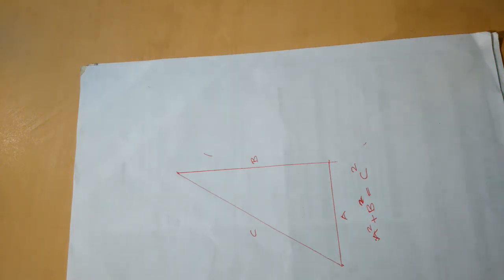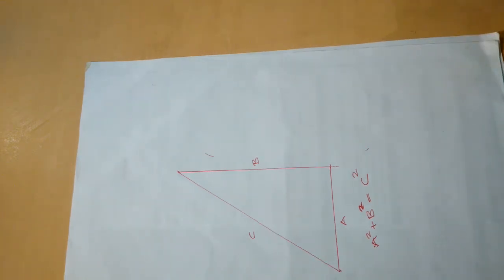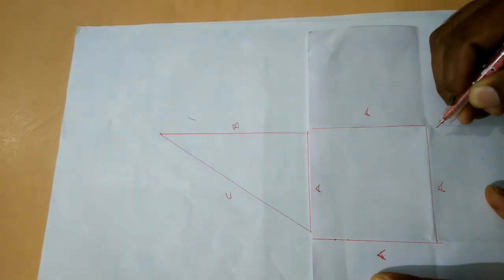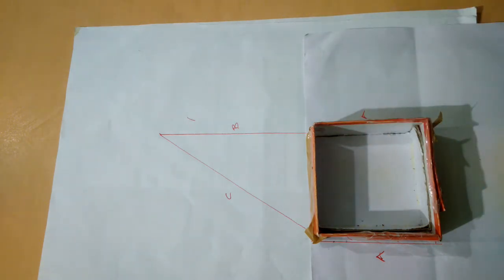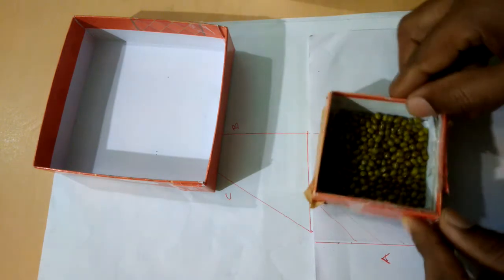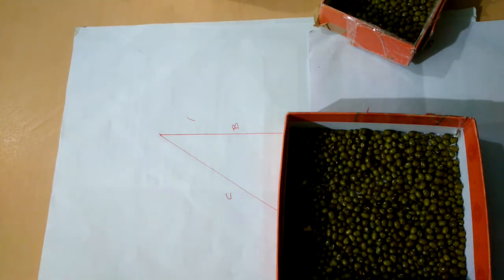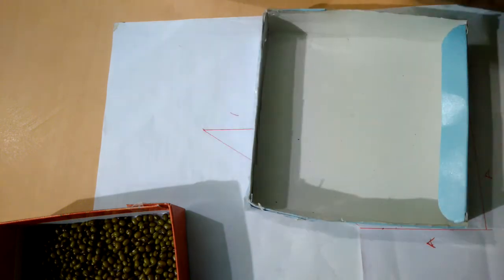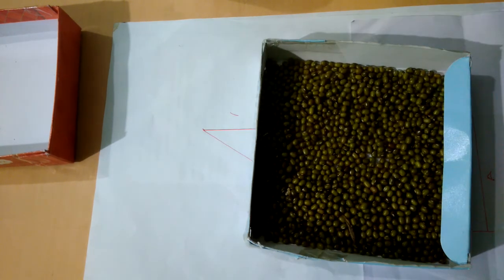Working model in mathematics Pythagoras theorem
We know the famous Pythagoras theorem

a = side of right triangle
b = side of right triangle
c = hypotenuse
going to show simple working model in mathematics